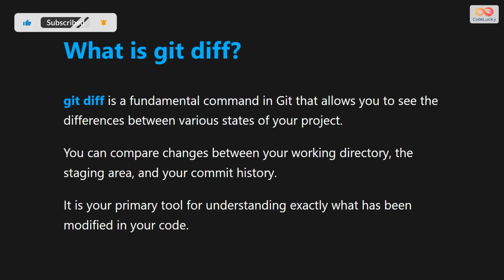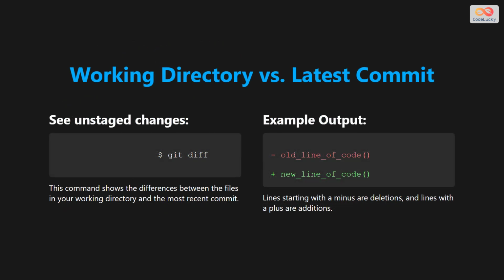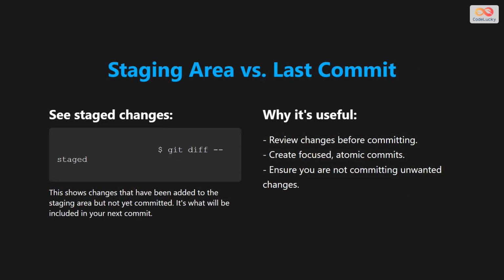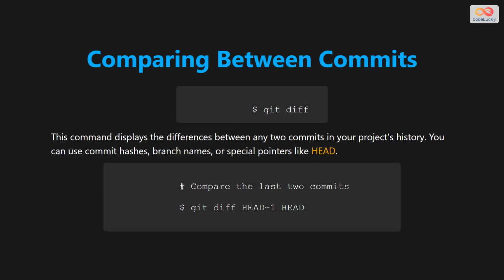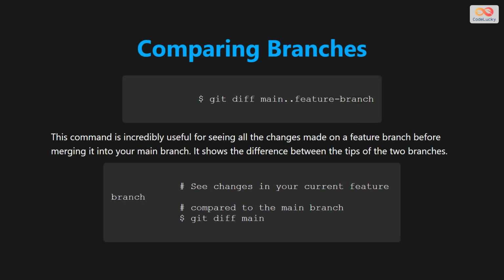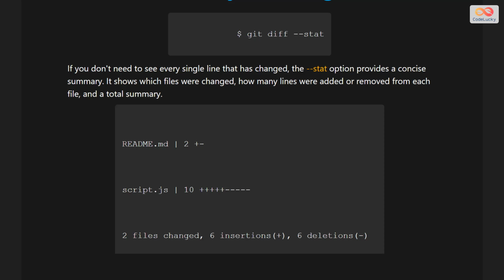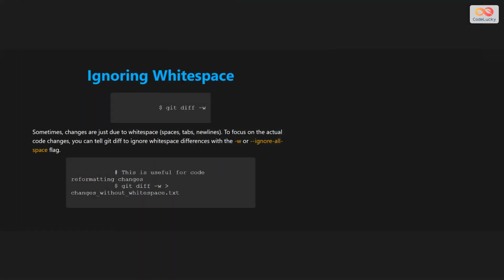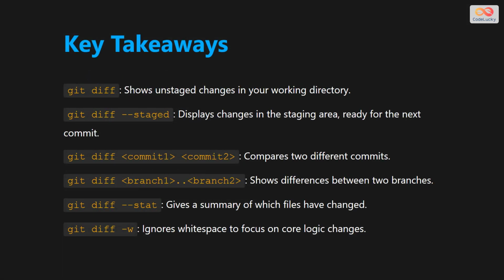Understanding Git Diff Explained: Tracking Code Changes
Are you new to Git and want to understand how to track changes in your code? This comprehensive tutorial is for you! We will explore the 'git diff' command, one of the most powerful tools in Git for comparing changes in your codebase. 👨‍💻

In this video, you'll learn:
- What 'git diff' is and why it's so important.
- How to see unstaged changes in your working directory.
- How to view staged changes before you commit them.
- The method for comparing any two commits in your project's history.
- How to compare different branches to see what's new.
- How to get a quick summary of your changes.
- How to ignore whitespace for cleaner diffs.

By the end of this video, you'll be able to use 'git diff' with confidence to track your code changes like a professional. 🚀

Chapters:
00:00 - Understanding Git Diff
00:11 - What is git diff?
00:30 - Working Directory vs. Latest Commit
00:50 - Staging Area vs. Last Commit
01:05 - Comparing Between Commits
01:25 - Comparing Branches
01:43 - Summary of Changes
02:00 - Ignoring Whitespace
02:17 - Key Takeaways
02:39 - Outro